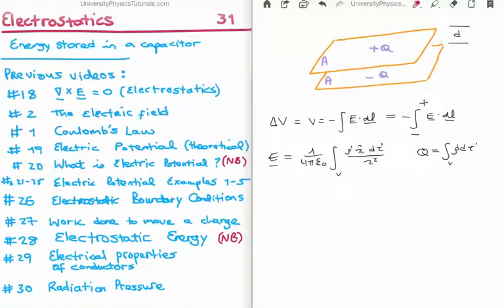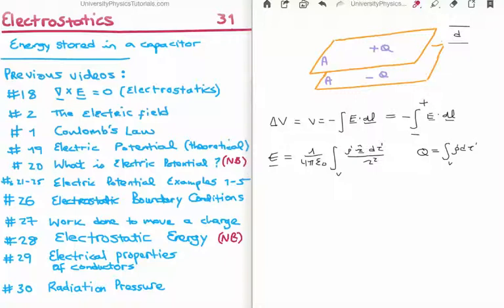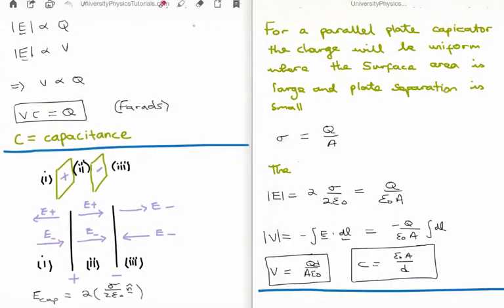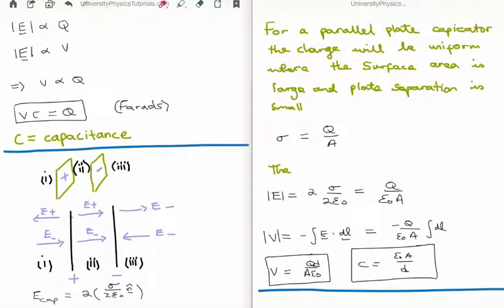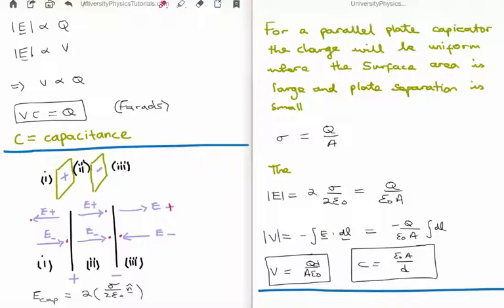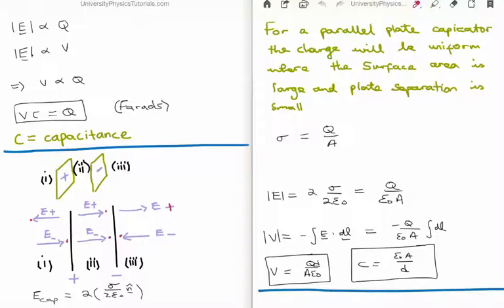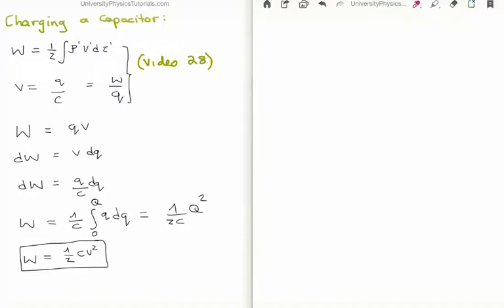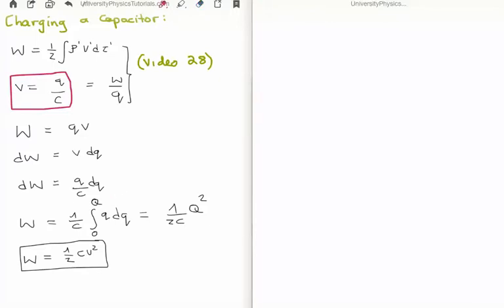Electrostatics 31 : Energy Stored in a Capacitor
In this video I continue with my series  of tutorial videos on Electrostatics. These videos follow on from my tutorial series on 'Vector Calculus for Electromagnetism' and are in preparation for my tutorial series on 'From Electromagnetism to Optics'.

Specifically in this video I discuss the energy stored in a parallel place capacitor.

This series is pitched at undergraduate level.